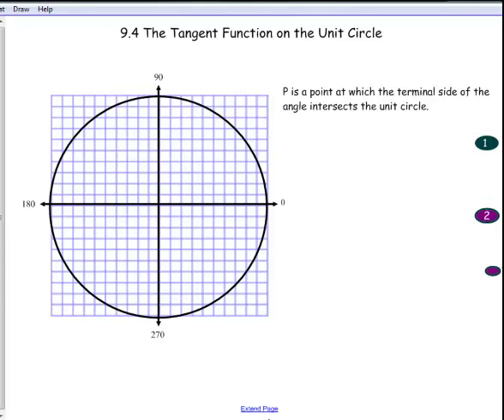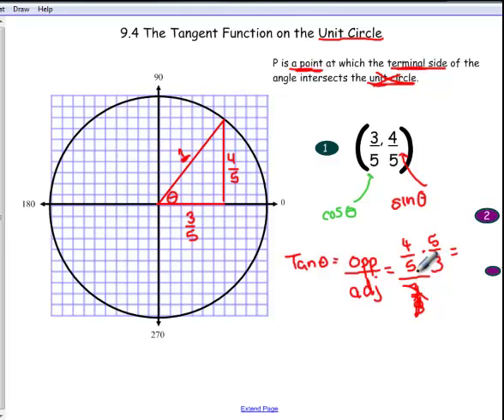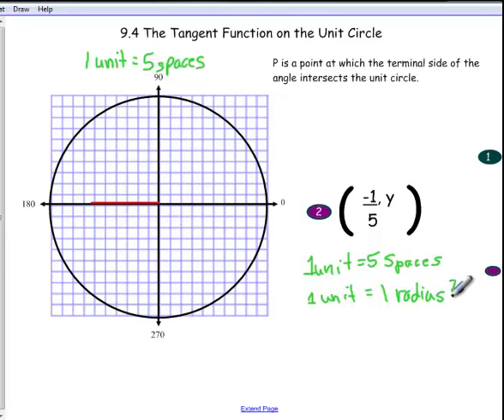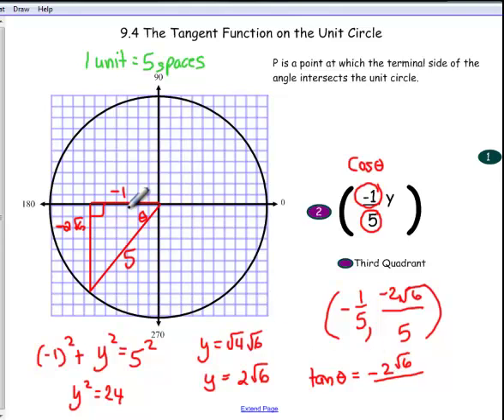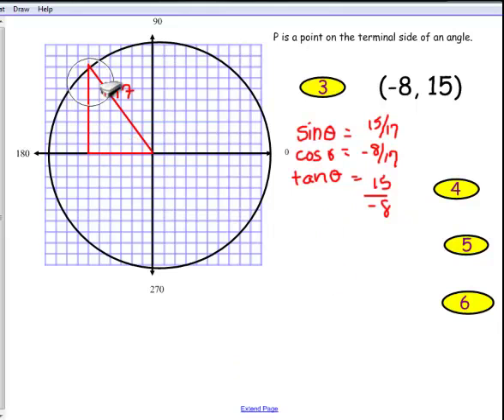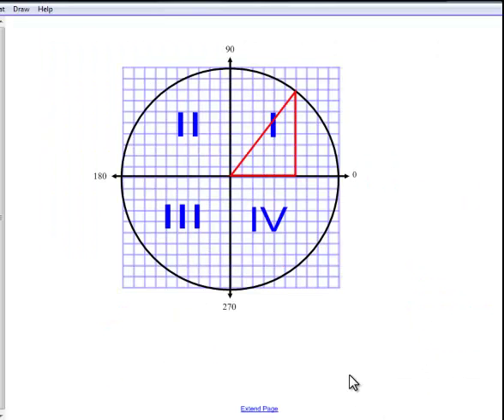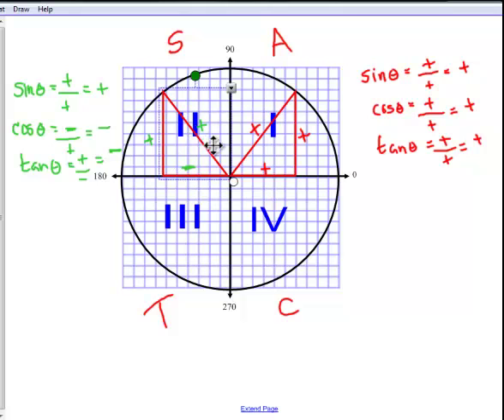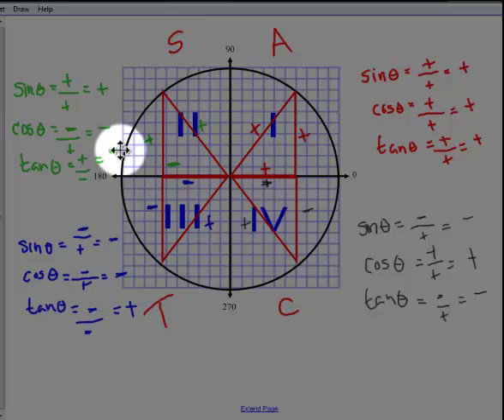Lesson 9 4